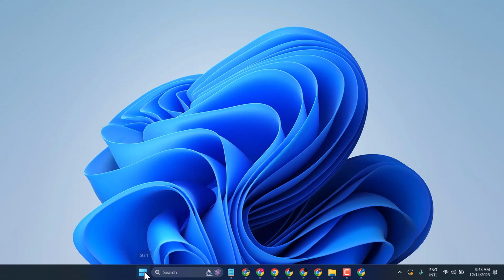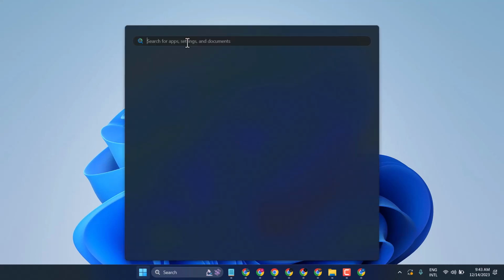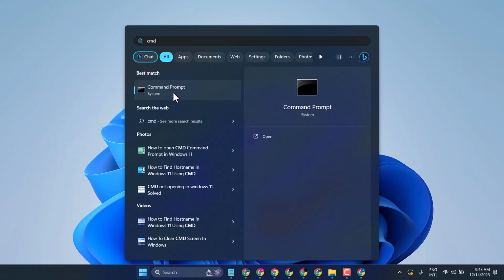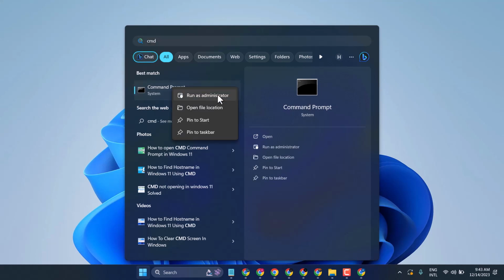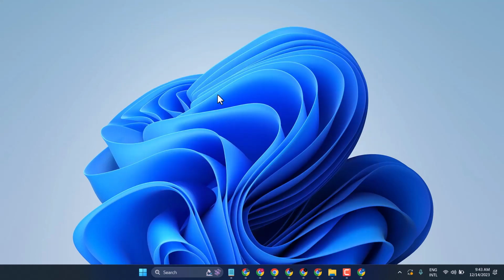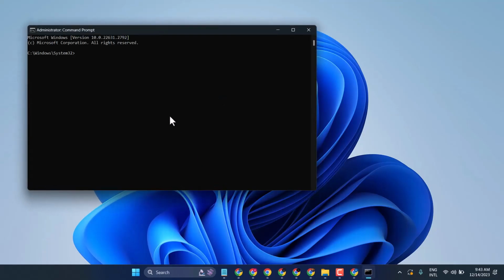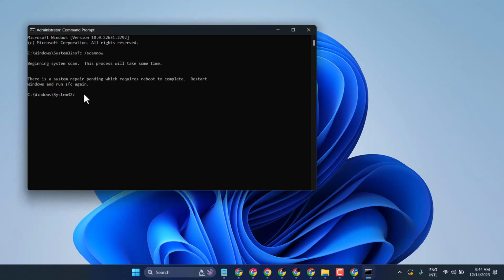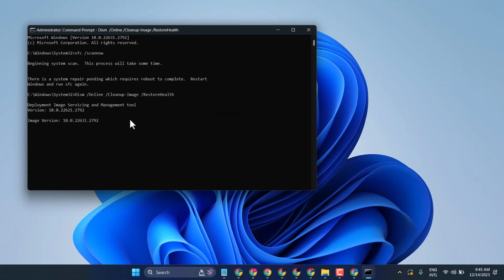How to fix 0x80241003 error - Best solution method